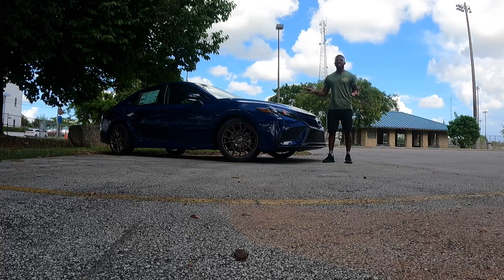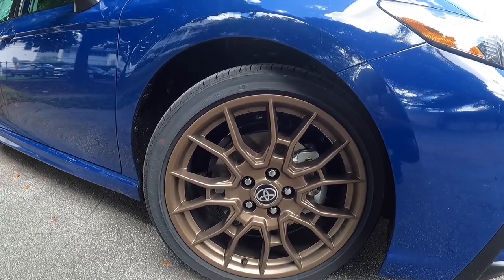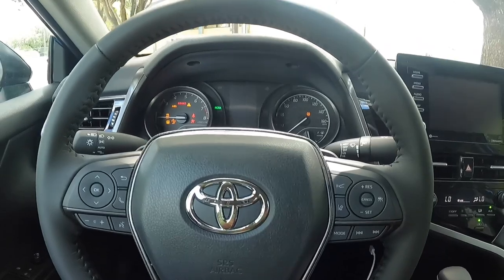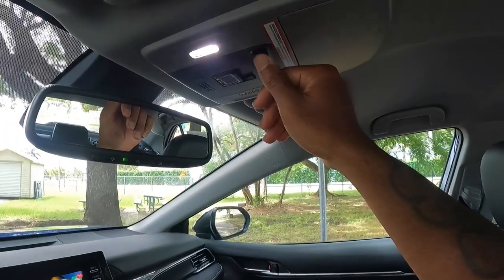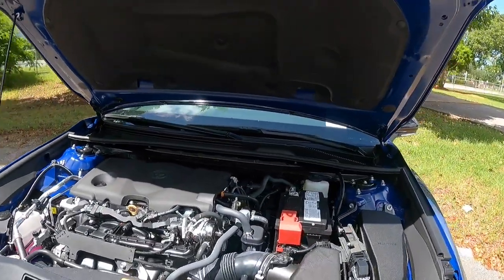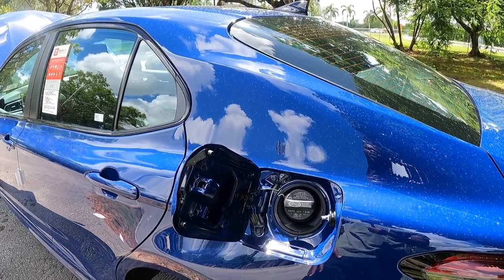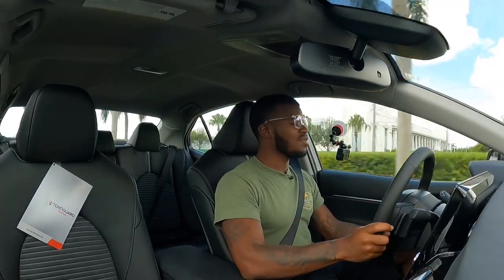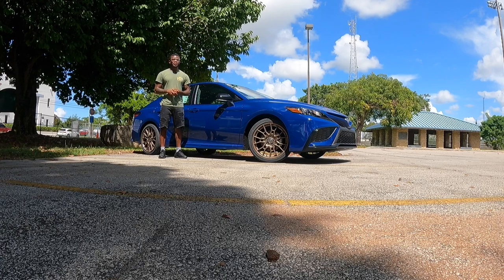2023 Toyota Camry SE Nightshade - Is The Nightshade Worth It?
South Dade Toyota, 29330 S Dixie Hwy, Homestead, FL 33033 (Ask For Tony)